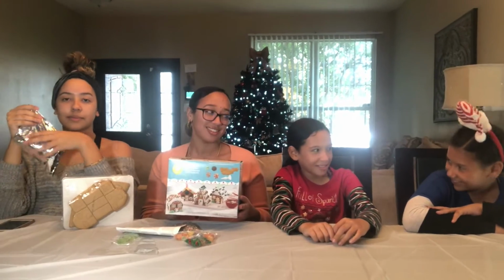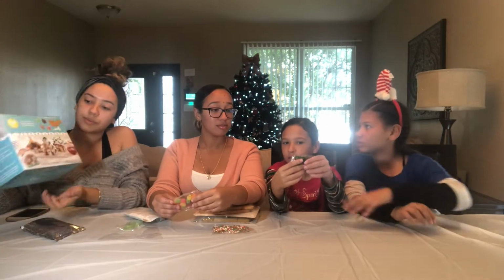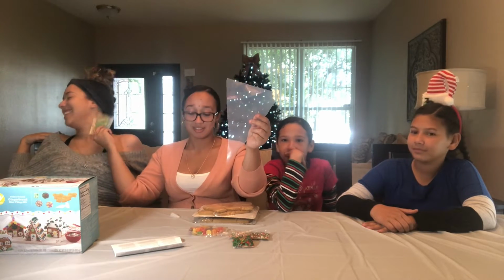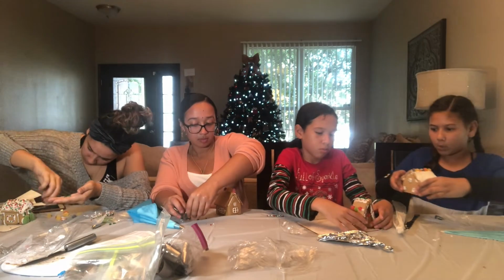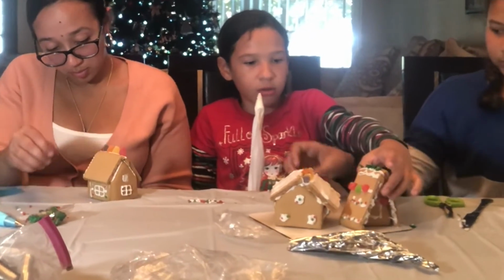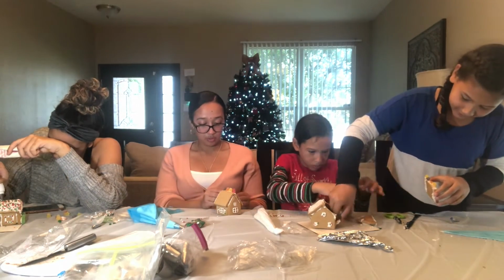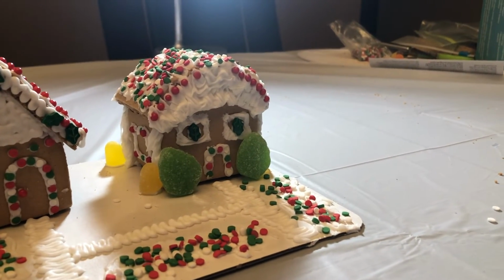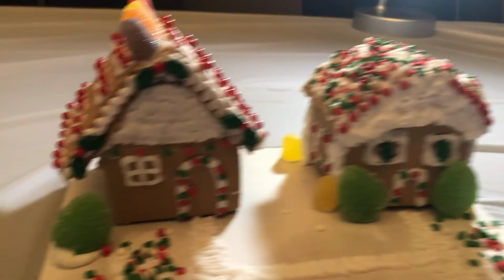BUILDING GINGERBREAD HOUSES l Vlogmas Day 8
A little family bonding time... decided to build some gingerbread houses. Watch til the end!!!